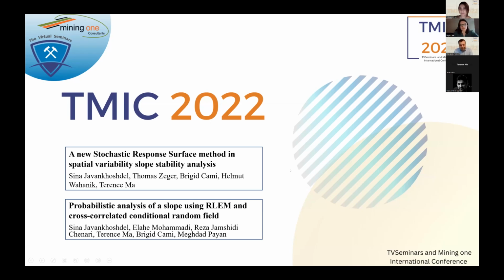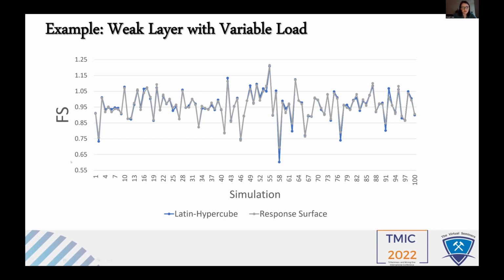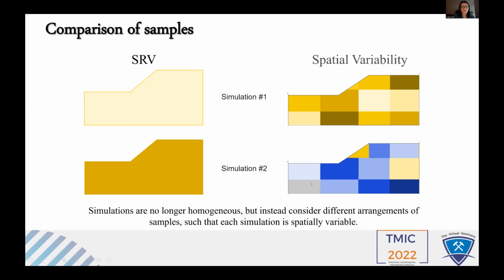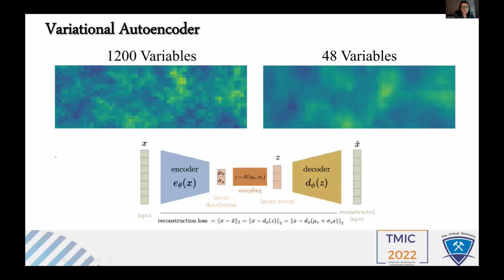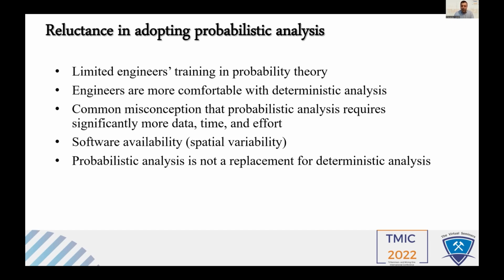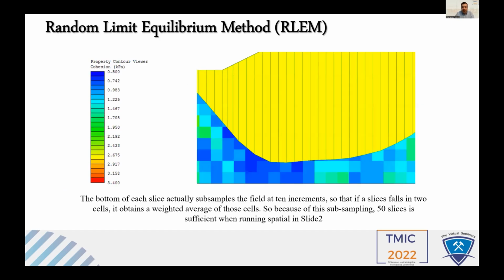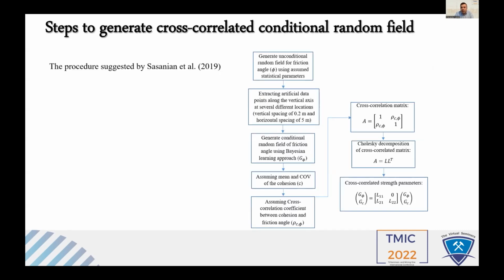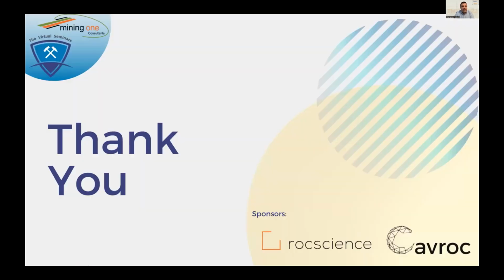TMIC 2022 Presentation about spatial variability slope stability analysis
TVSeminars and Mining One International Conference (TMIC 2022)
This is a groundbreaking presentation that was presented at TMIC 2022 International Slope Stability Conference
1st Presenter: Brigid Cami
Title of presentation: A new Stochastic Response Surface method in spatial variability slope stability analysis

2nd: Dr Sina Javankhsodel
Title of presentation: Probabilistic analysis of a slope using RLEM method and cross-correlated conditional Random field